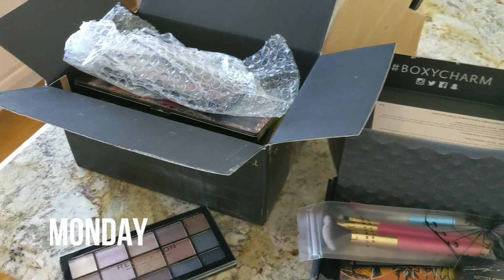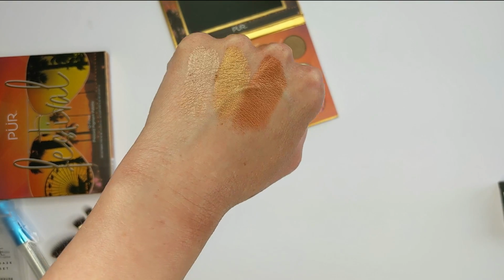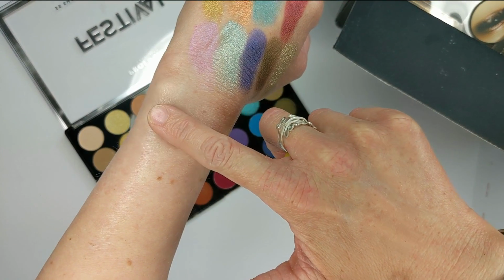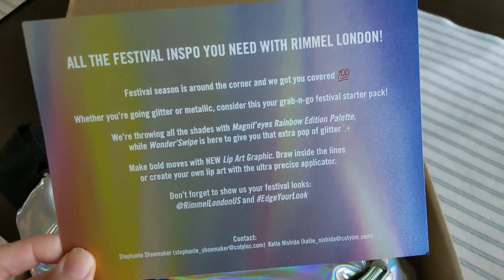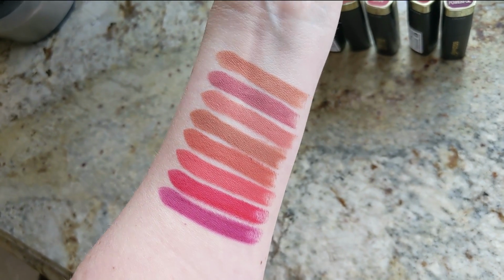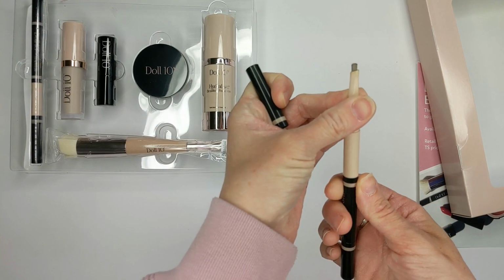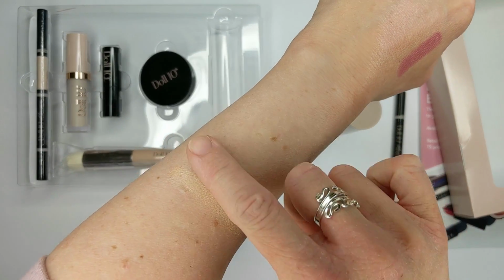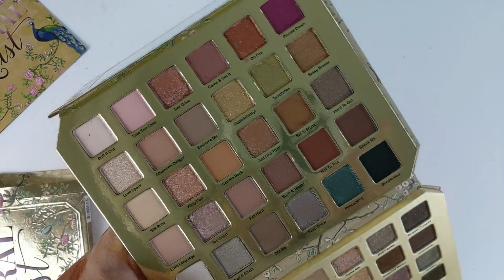NEW MAKEUP SUNDAY HAUL 4/21/19 | Too Faced, Profusion, Milani, Doll 10 & More!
This week's Sunday haul features brand new makeup from Too Faced, Profusion, Doll 10 and more, plus some hair and nail products too!

MONDAY

TUESDAY

*Rimmel Lip Art Graphic Lipstick Liner- PR Package ($8.99)

WEDNESDAY

THURSDAY

*Revlon One Step Volumizer Hair Dryer- Purchased by Me

FRIDAY